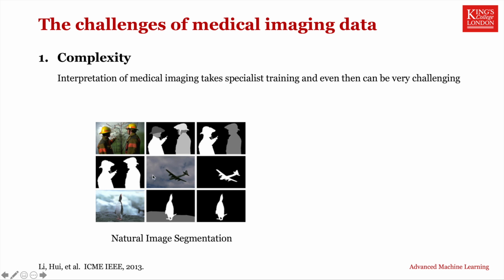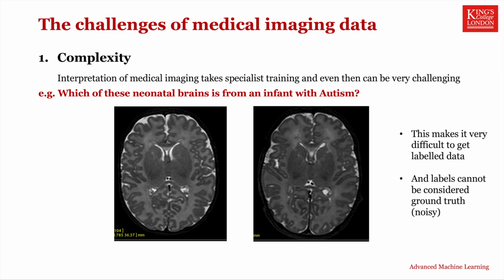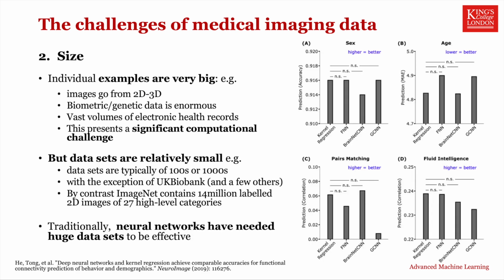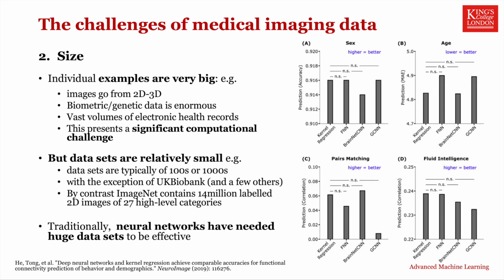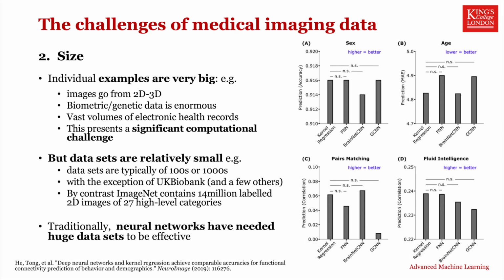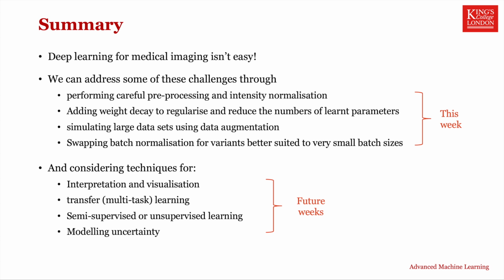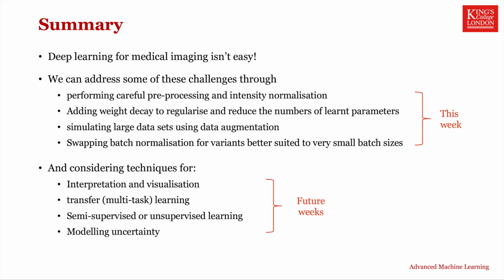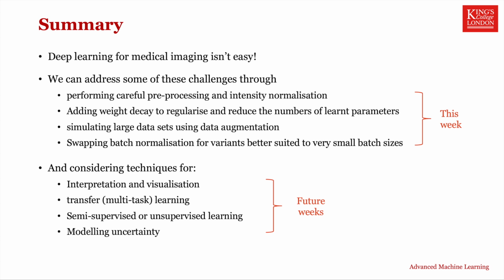week3 video 3: Dealing with Medical Data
What mains the translation of AI to biomedical problems so hard? This lecture explains the unique challenges faced when working with medical data; explaining the many reasons why it is not recommended to take a data agnostic approach to design of biomedical architectures